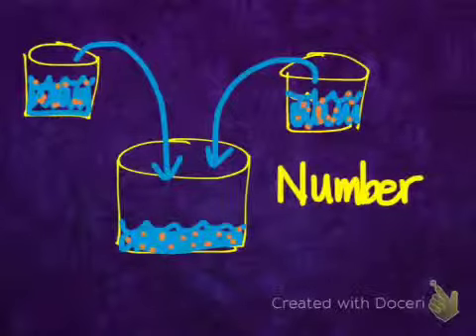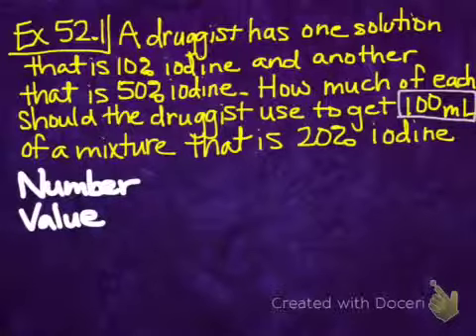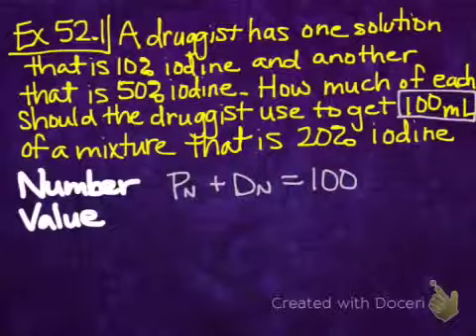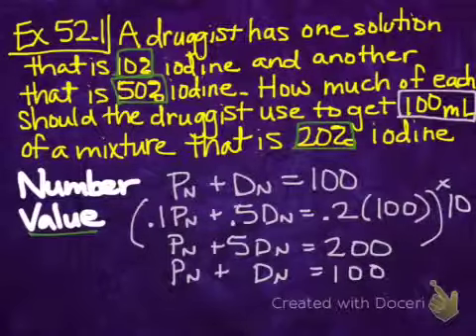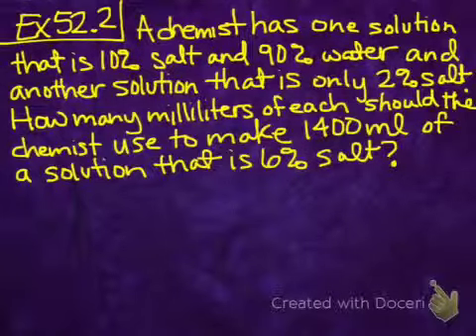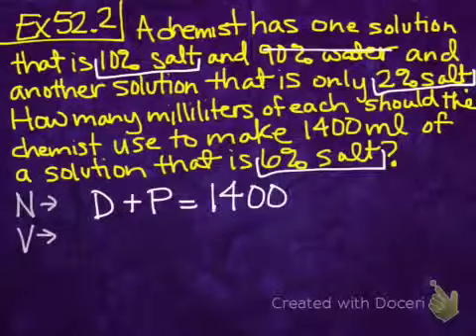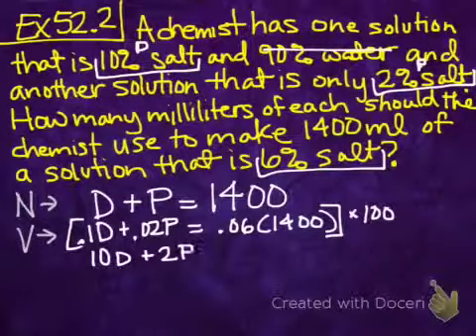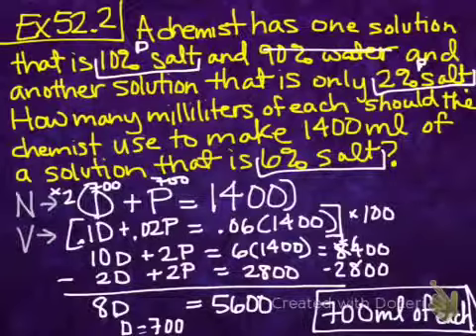Alg 2 set 52